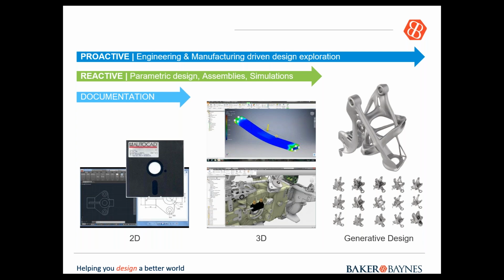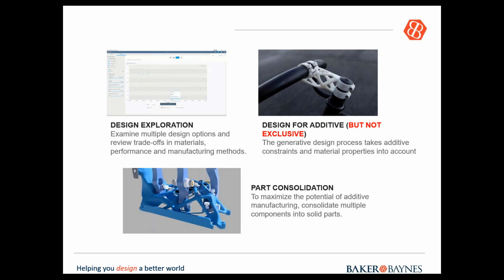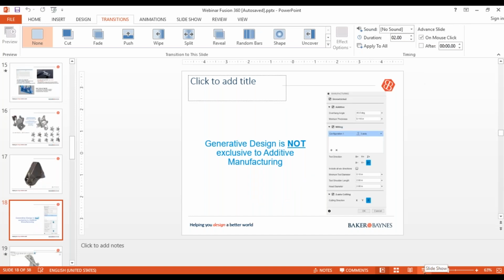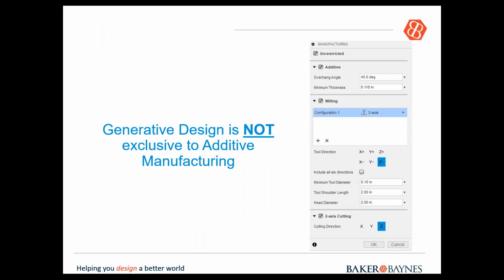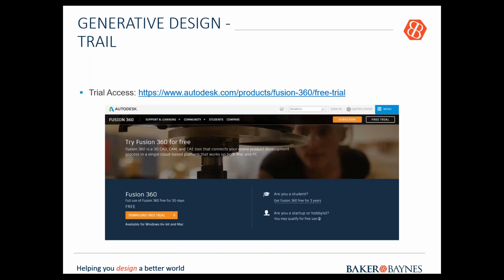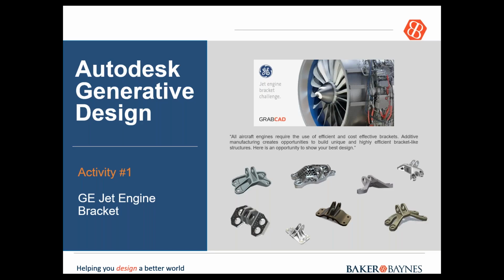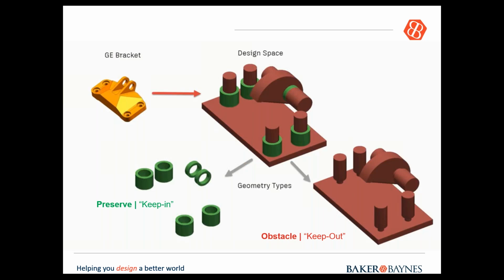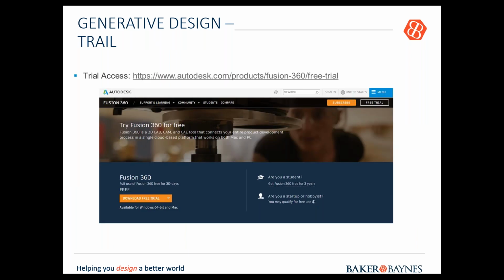Autodesk Fusion 360 Generative Design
In this webinar expand your ability to innovate. Quickly generate high-performing design alternatives from a set of manufacturing and material constraints. Once a solution is chosen, edit your CAD-ready geometry.

- All Inventor and Fusion 360 Users
- Draughtsmen
- Drawing Office Managers

After this webinar, you will be able to:
- Create preserve geometry
- Create obstacle geometry
- Define a design space
- Set up a design problem